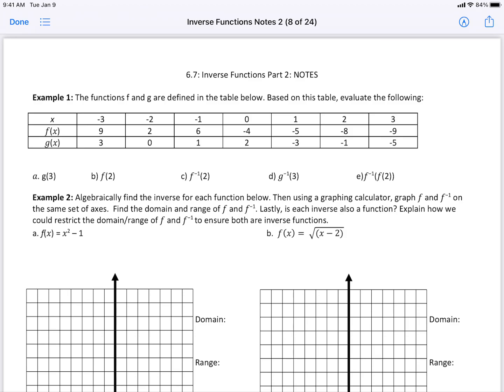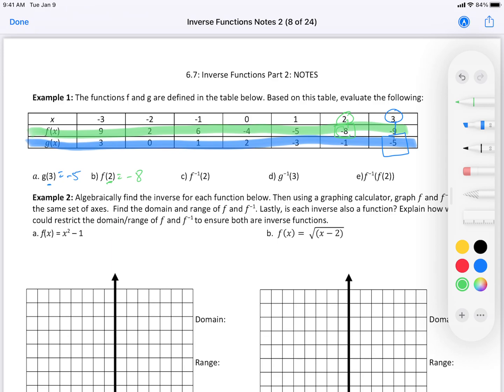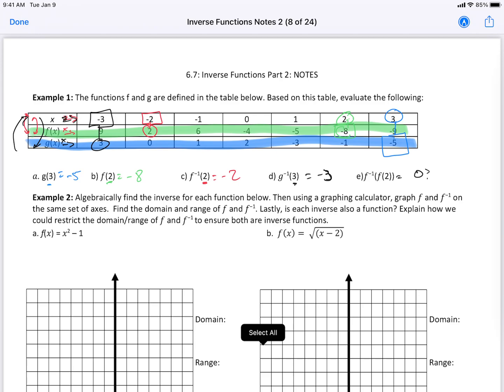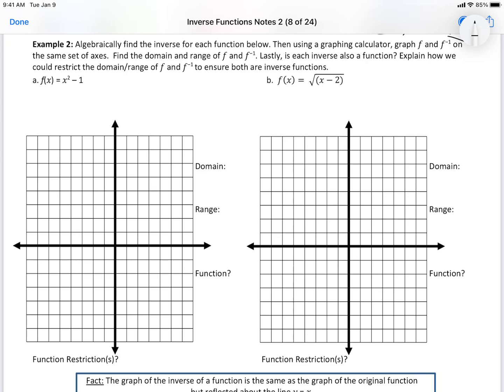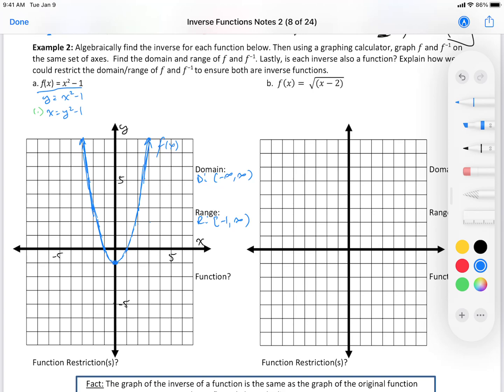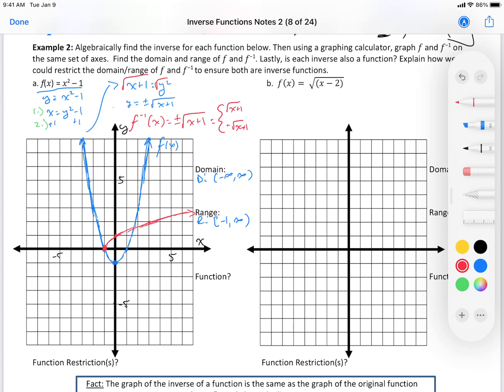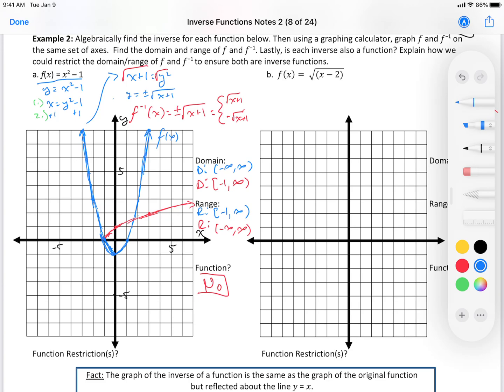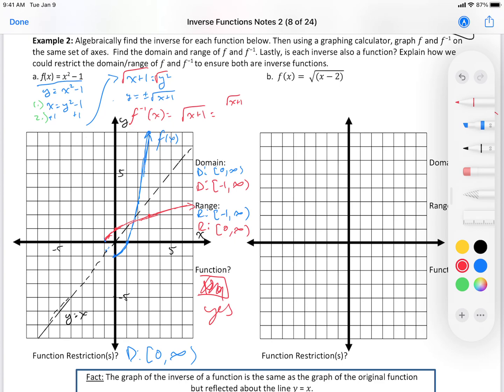Inverse Functions 2 Video 1